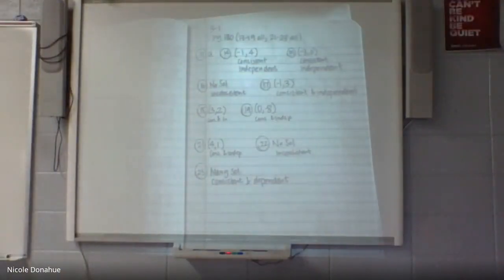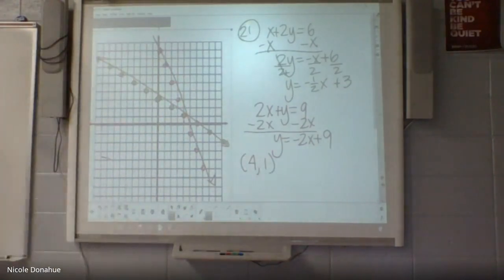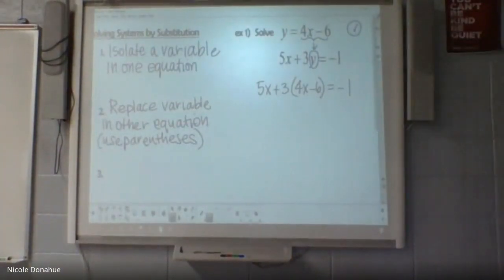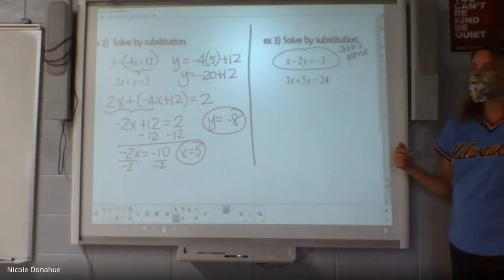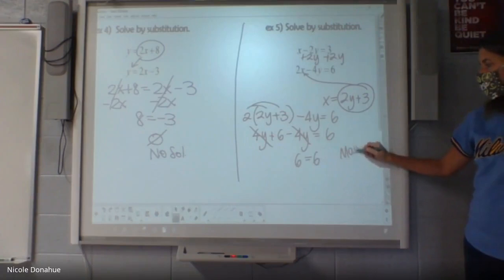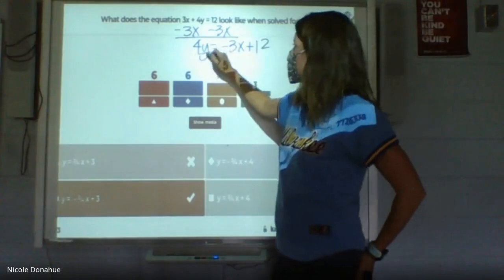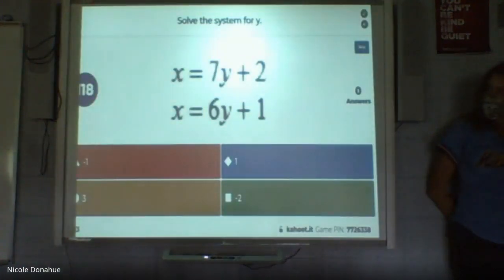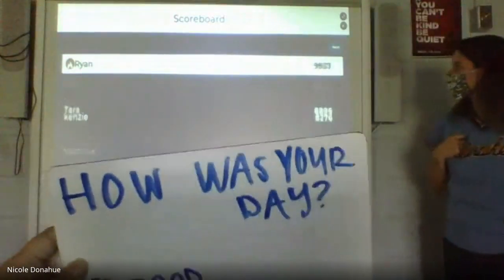3-3 9/30/20 Part 1